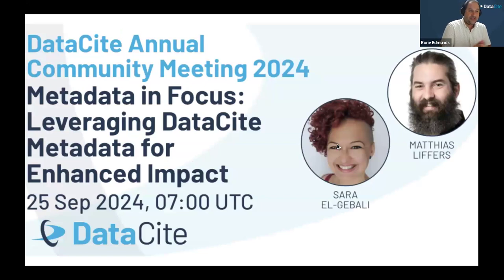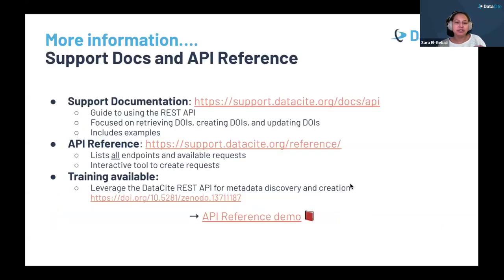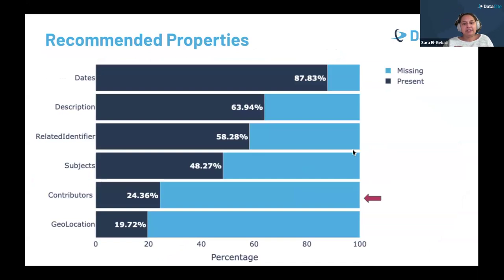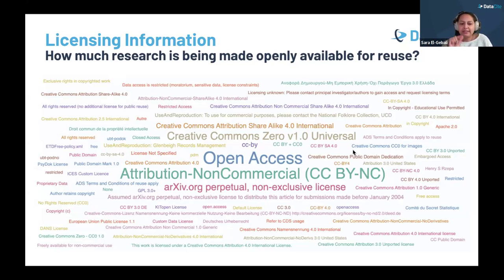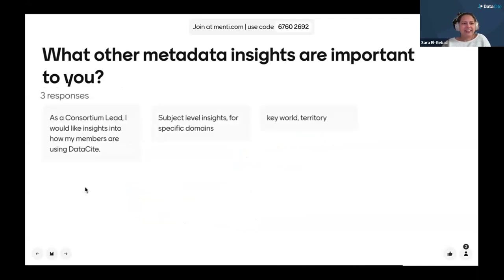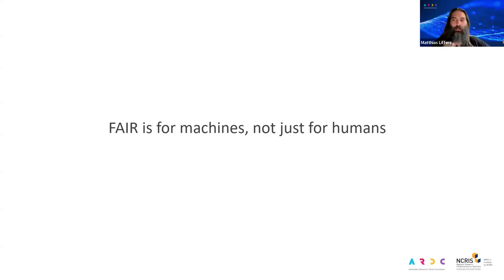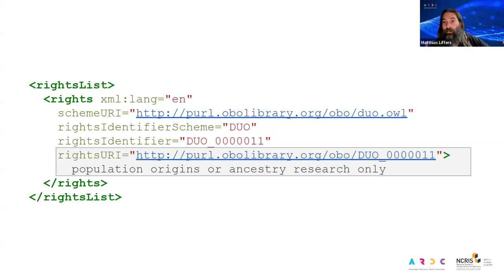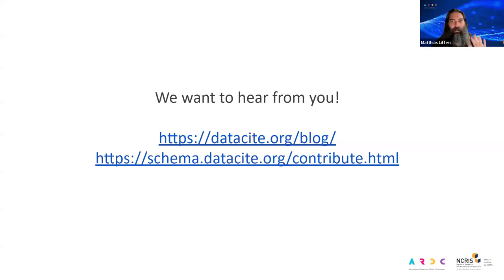Metadata in Focus: Leveraging DataCite Metadata for Enhanced Impact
Join us to explore the significant role of DataCite DOI metadata in advancing data management and enhancing organizational insights.

This session will highlight our annual vision focus on the importance of metadata quality and completeness, emphasizing how these elements enhance discoverability, connectivity, and interoperability.

We will showcase real-world examples of DataCite metadata at work, including visualizations and dashboards that illustrate its impact.

Additionally, we’ll introduce practical methods for assessing metadata quality and demonstrate how you can effectively use DataCite metadata to derive actionable insights.

Speakers:

00:00 Introduction – Rorie Edmunds (Samples Community Manager, DataCite)

00:23 Metadata in Focus: Leveraging DataCite Metadata for Enhanced Impact – Sara El-Gebali (Metadata Specialist, DataCite), slides

25:48 Metadata versatility – Matthias Liffers (Product Manager – Persistent Identifier Services, ARDC), slides

42:34 Q & A